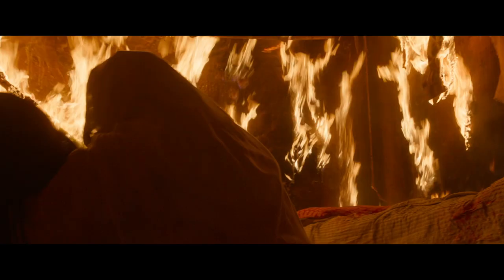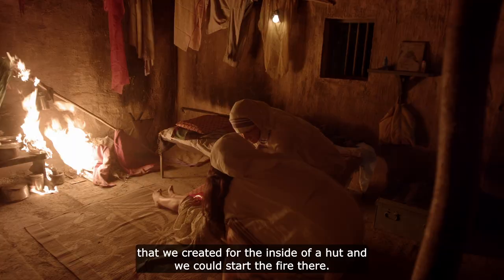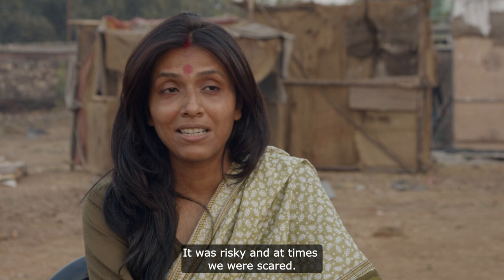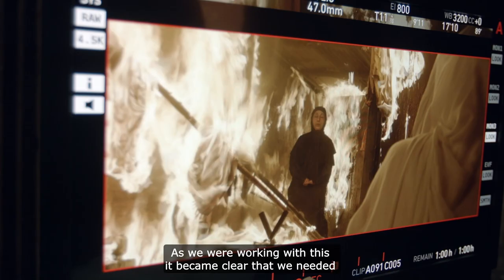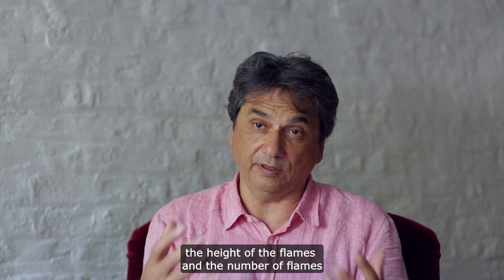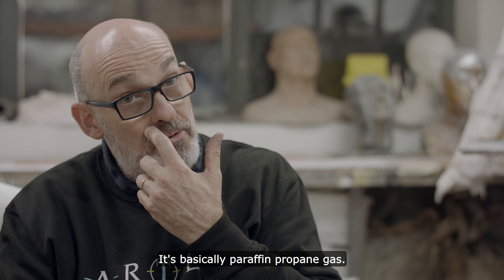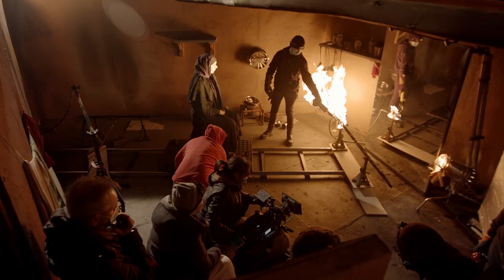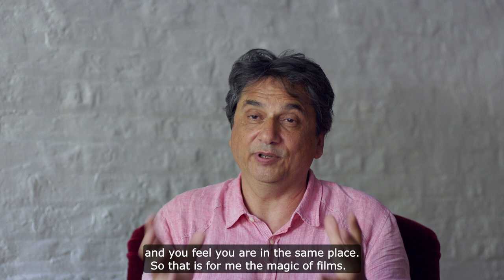Making of Mother Teresa & Me | FIRE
How we shot the fire scene... off course, keeping all the safety measures in place!
Dramatic but making it look real at the same time.
Shot in Mumbai as well in London.

Produced & Directed by: Kamal Musale
Director of Photography: Keiko Nakahara
Writer: Kamal Musale
Production Designer: Rekha Musale
Line Producer: Nupoor Kajbaje
First Assistant Director: Ananya Chatterjee
Music composers: Laurence Crevoisier, Walter Mair, Annick Rody, Peter Scherer
Casting Directors: Shakyra Dowling & Mayank Dixit
Sound Designers: Ankita Purkayashta & Sudeepta Sadhukan
Making Of Editor: Meenakshi Nangare  @meenakshi24fps
Production: Curry Western Movies    @CurryWesternMovies
Co-Production by: Les Films du Lotus (Switzerland) |Kavita Teresa Film (UK)
A Zariya Foundation    @zariyafoundation7538       Cinepolis,    @CinepolisOnline        Pen Marudhar presentation